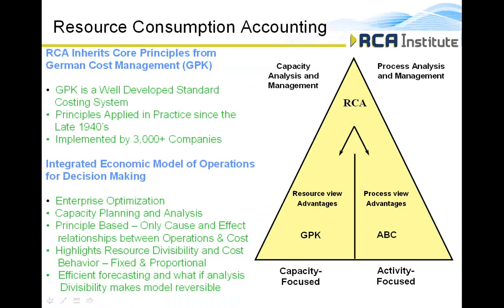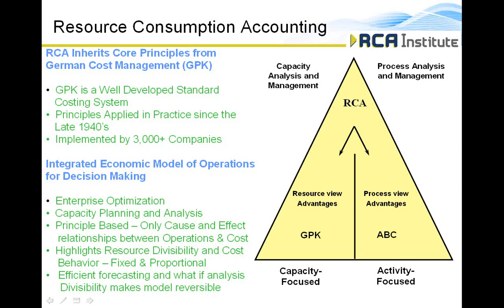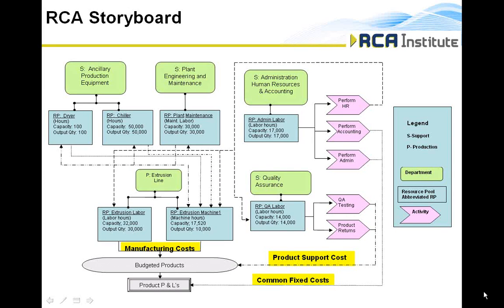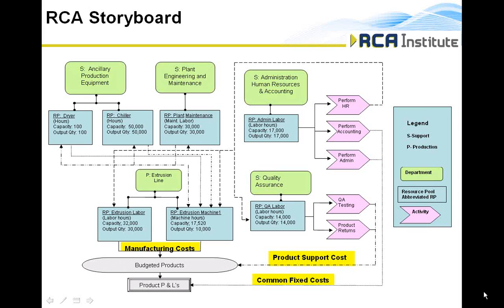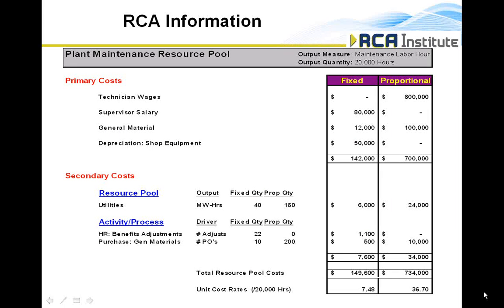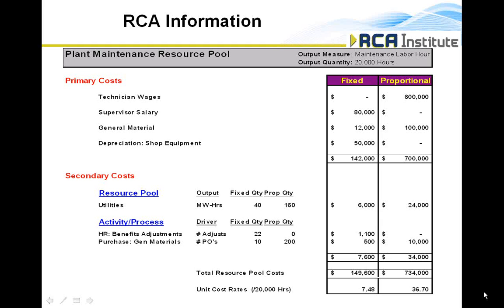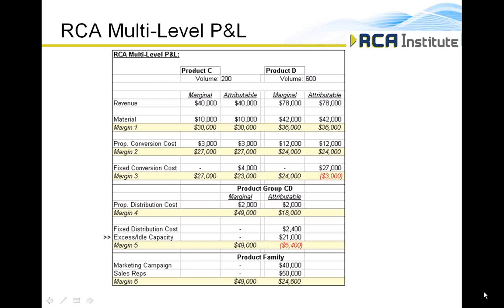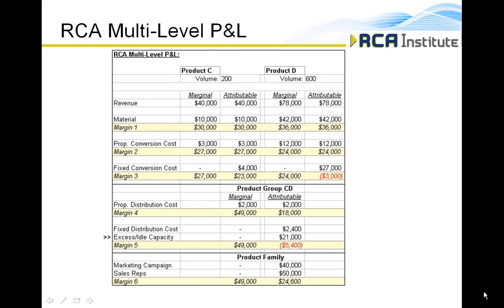RCA Intro 3: RCA Model Overview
RCA Introductory Series.  This video presents a high level overview of an RCA Model.